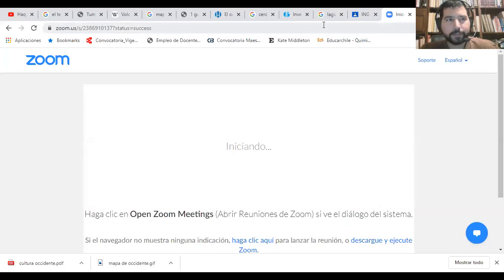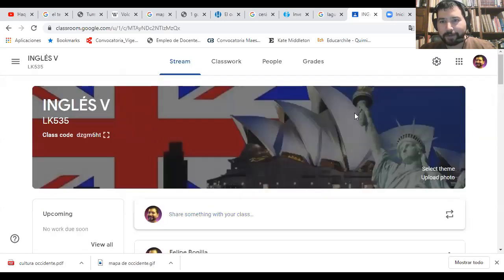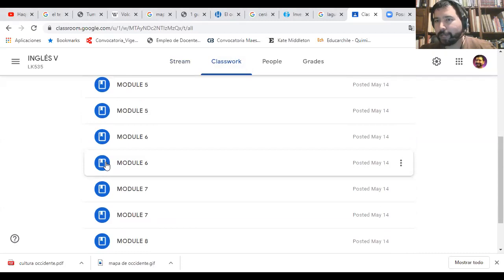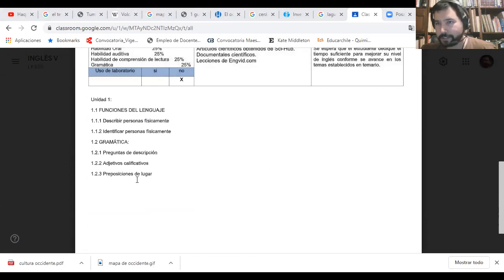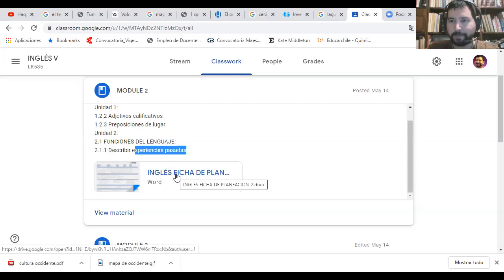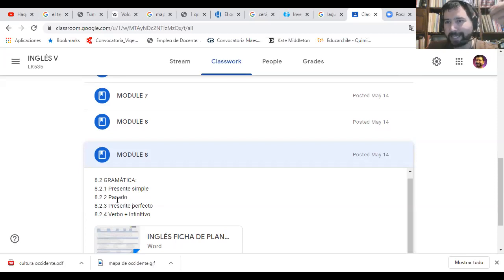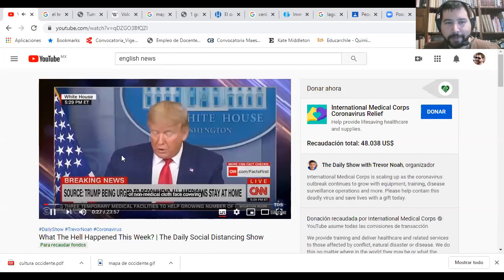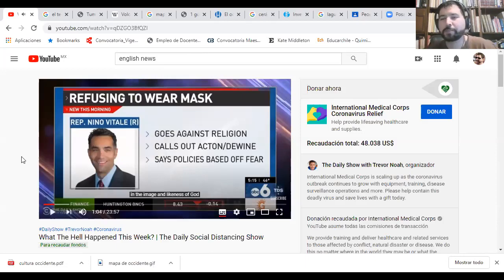Module 1 - First English class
This lecture explains the basics and mechanics of the class.